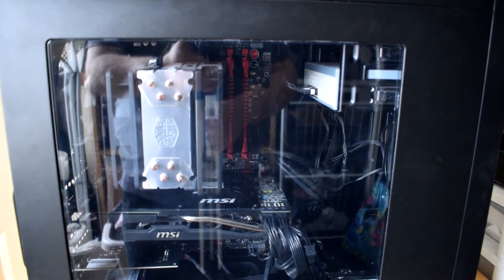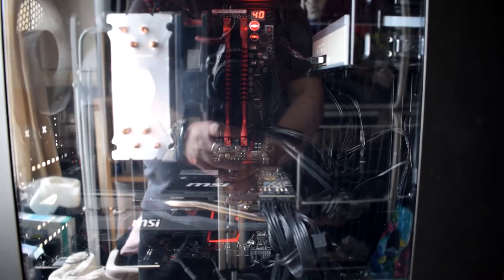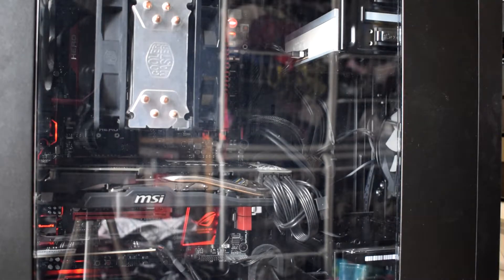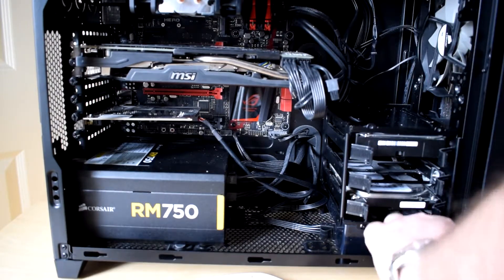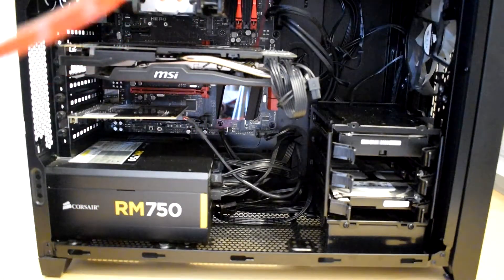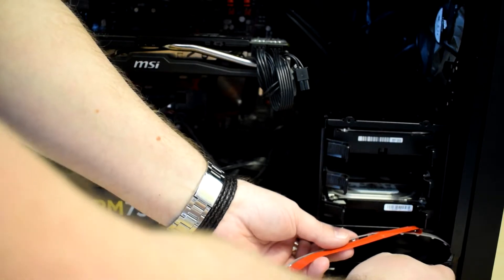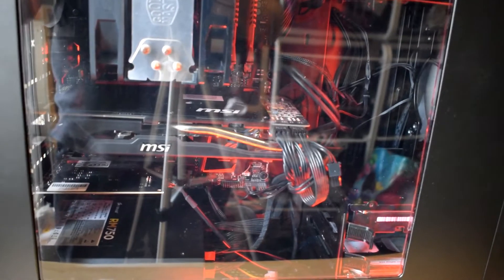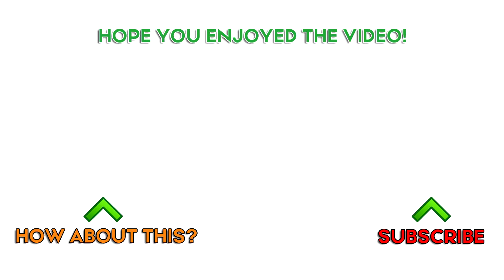Installing an LED light strip in my gaming rig - step by step.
I've recently bought an led light strip to go inside my gaming PC. In this video I'll take you through the installation in my gaming rig and talk you through a couple of gotchas you need to know about.

I'll guide you through the process step by step and show you the end result so that you can determine if an LED strip would look awesome in your PC.

LED Strip